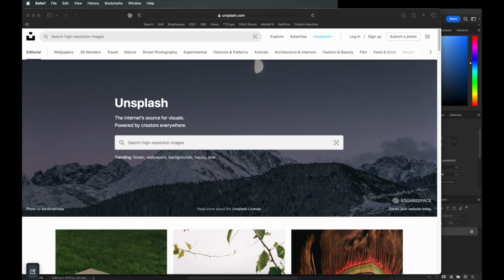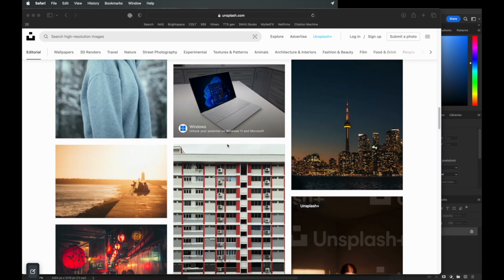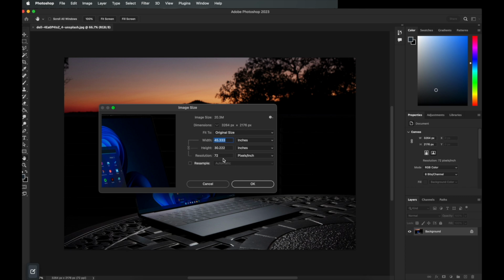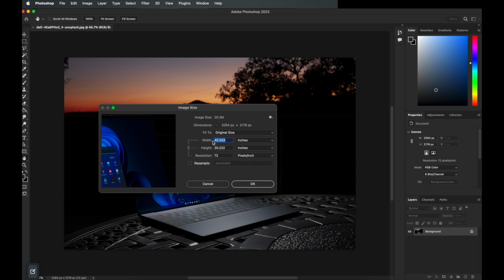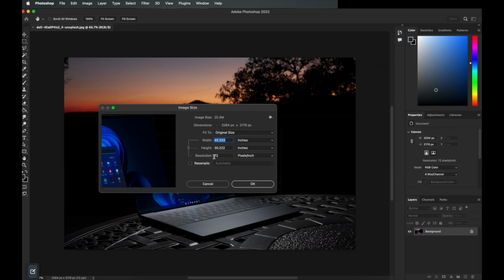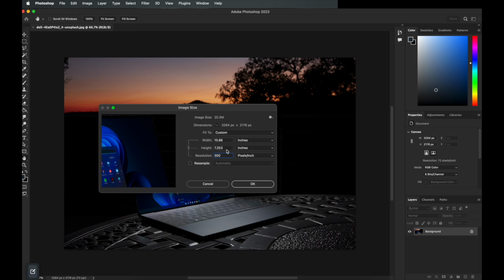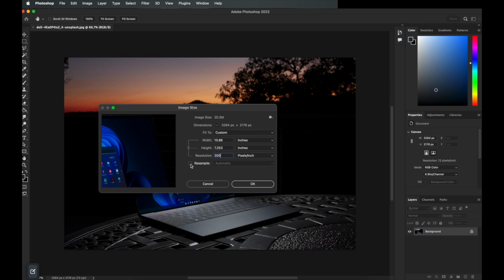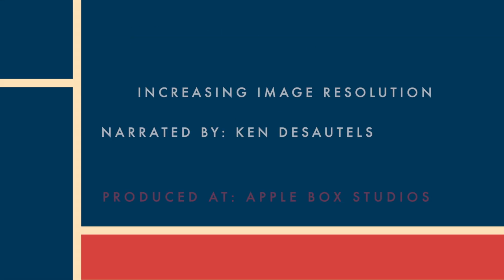Image Resolution Resample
Increasing Image Resolution: Knowing the difference between image resolution and image dimension is key in understanding how to manipulate images for print and web design. This tutorial reviews the basics involved in successfully modifying image settings using Adobe Photoshop. I used Snaggit to capture the screen demonstration and Final Cut Pro to perform the final edits. Keeping with copyright best practices , all work is copy-protected and assets acquired for this video are fully licensed by me or third parties for use in this production. For further details on sharing my work, please review my copyright FAQ page located